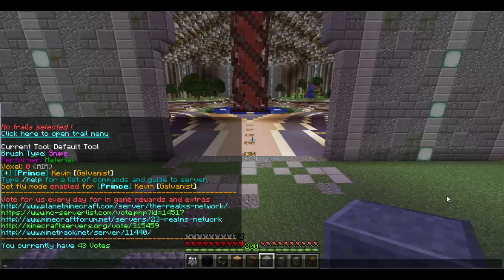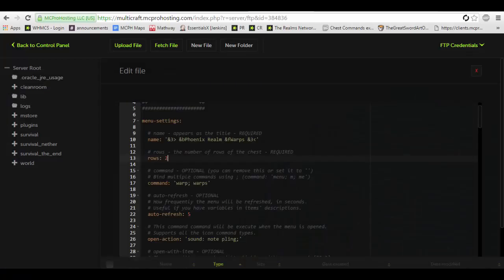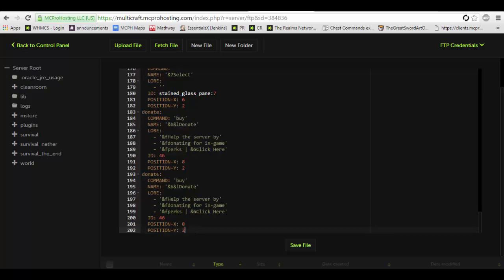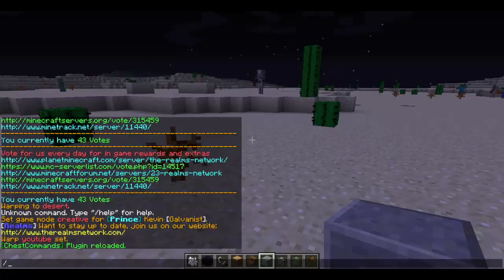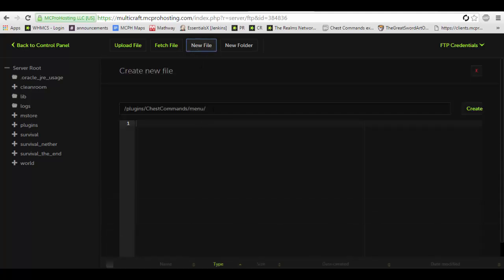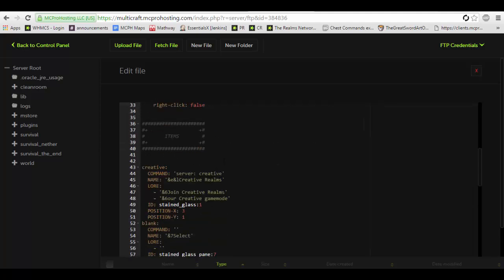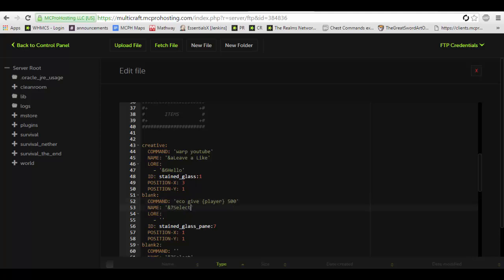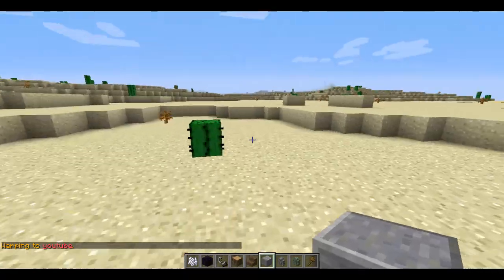ChestCommands 1.12 Plugin Tutorial Minecraft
This is a plugin tutorial/showcase for the plugin ChestCommands. This plugin allows you to setup custom GUIs with custom commands! Including warps, shops, and more!